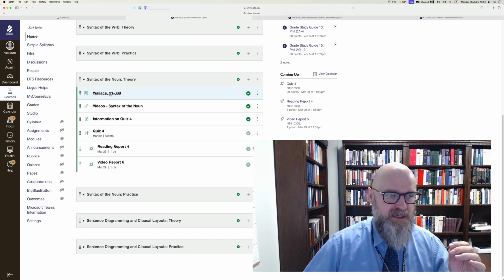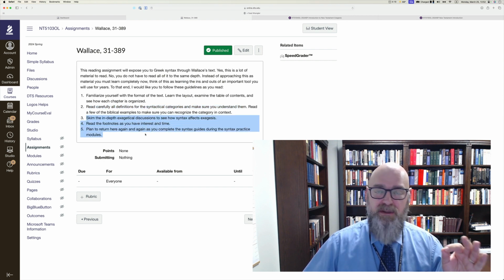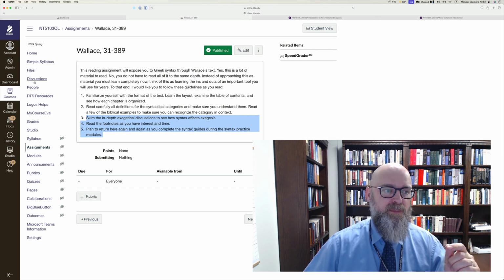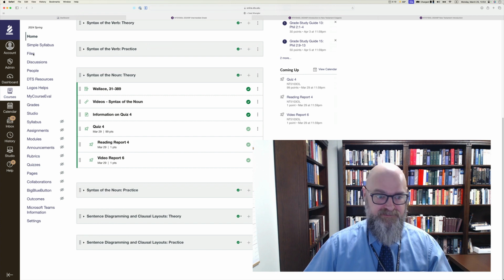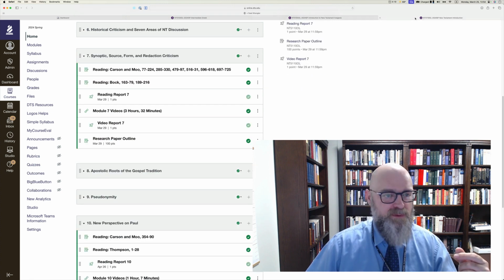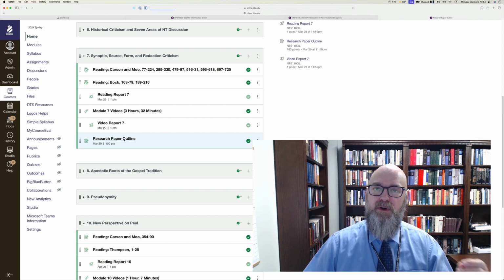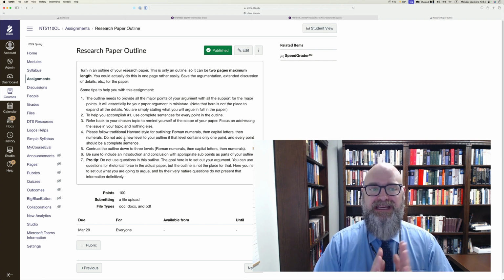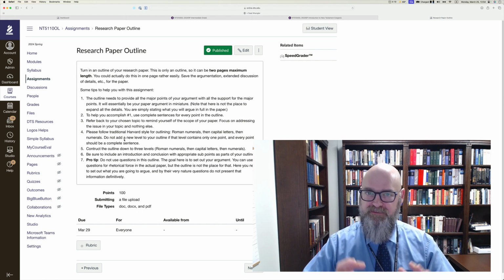2024-03-25 - weekly video update